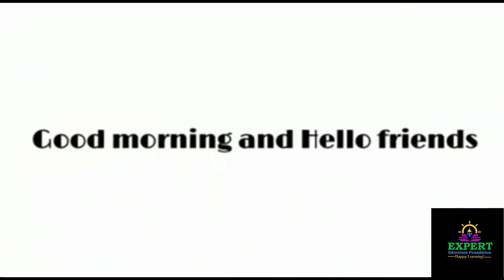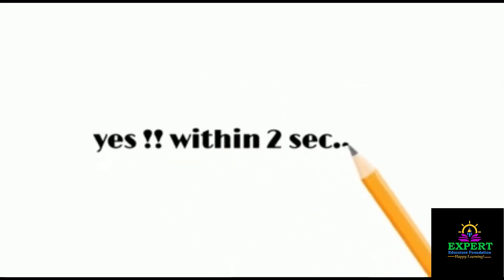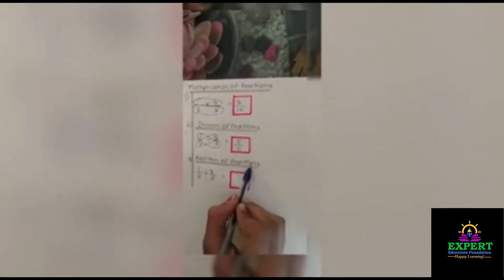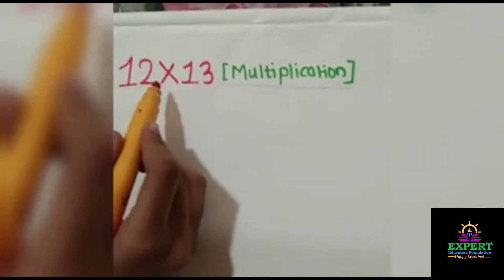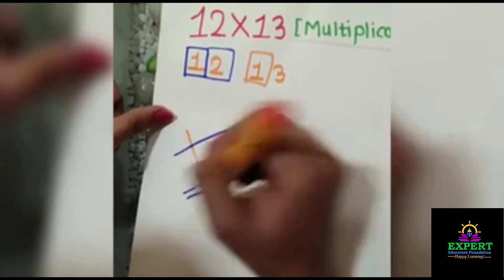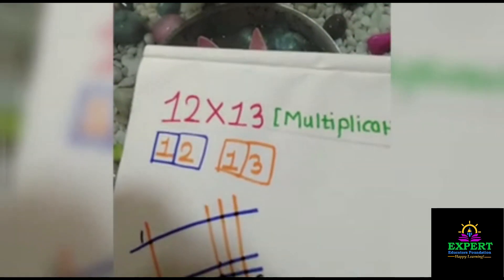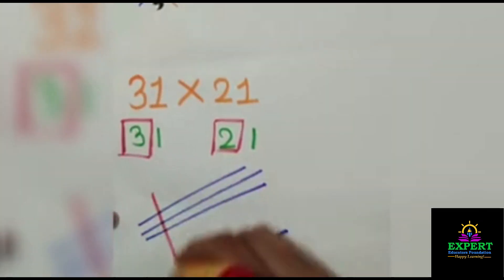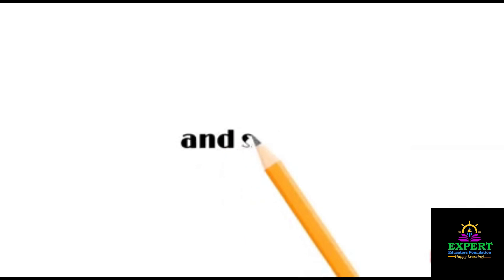Basic Maths Tricks